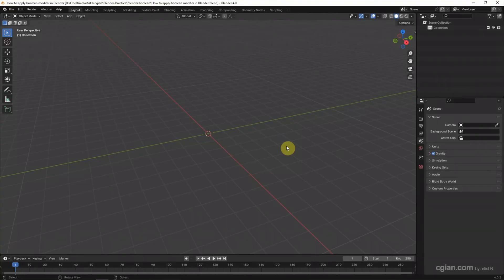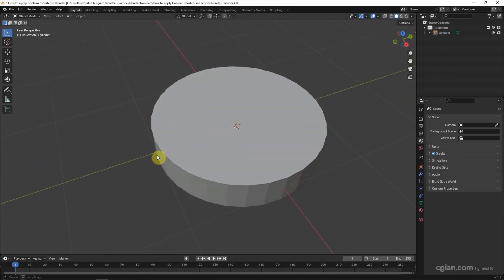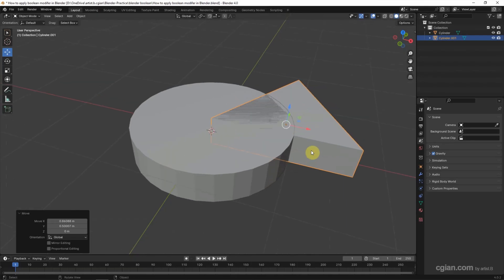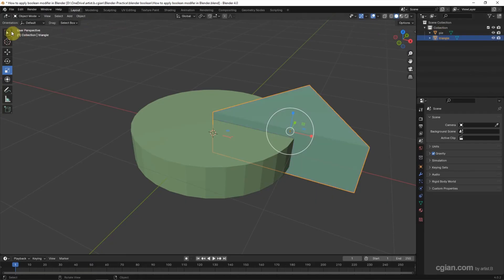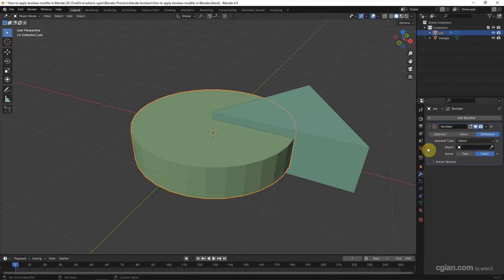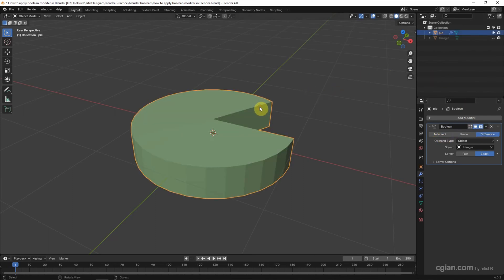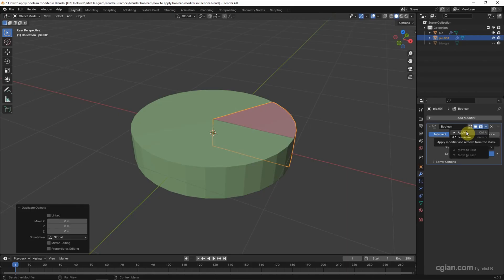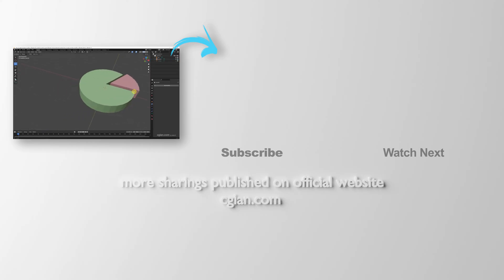How to apply Boolean Modifier in Blender 4 | How to make pie chart 3D model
Tutorial video shows how to apply Boolean Modifier in Blender 4. In this video, we will go through how to use Boolaen Modifier and apple Boolean into objects to make a new 3D shape, we will make a pie chart this tutorial. In Blender, we can use Boolean to make difference, make union, and make intersert. After setting the Boolean modifier, we can apply the modifier. Steps are easy to folow for Blender beginners, I hope this helps.

Timestamp
0:00 Intro - Blender Boolean Modifier
0:08 Add Object into 3D scene
0:34 Make Triangle in Blender
0:54 Random Color in Viewport Shading
1:17 Add Boolean Modifier to an Object
1:31 Boolean Difference
1:33 Boolean Union
1:35 Boolean Intersect
1:55 Pie Chart 3D model